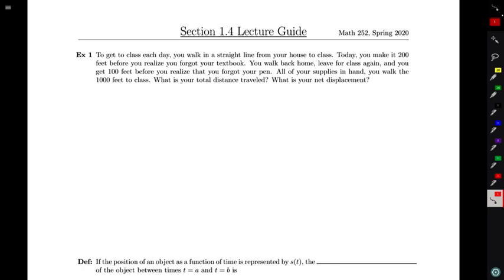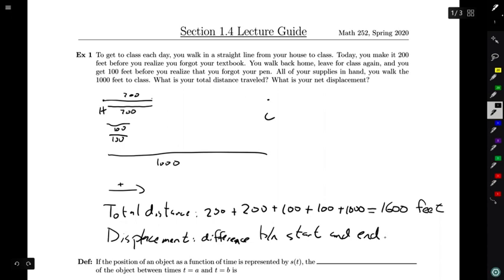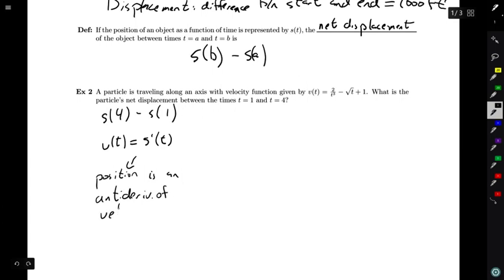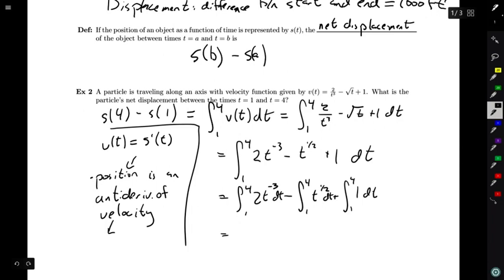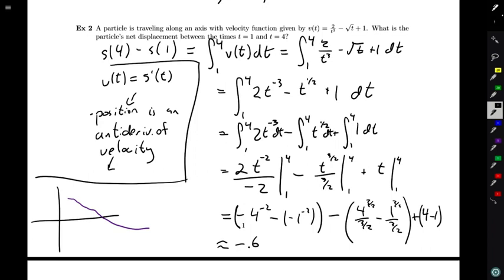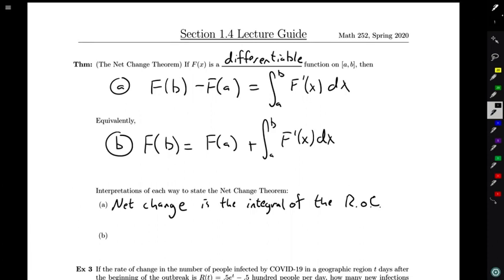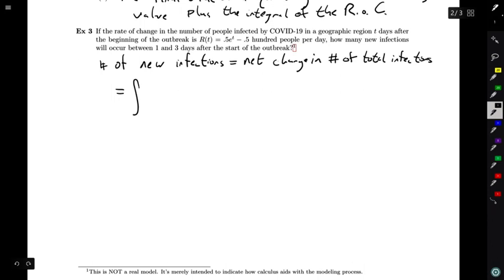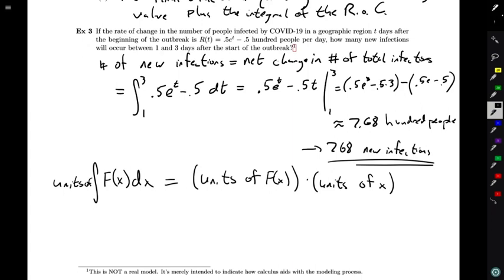22: Net Change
Here, we learn about the Net Change Theorem, which roughly states that to find the net change in a quantity, you can integrate its rate of change.  This relates to the specific application of displacement (as opposed to distance traveled).